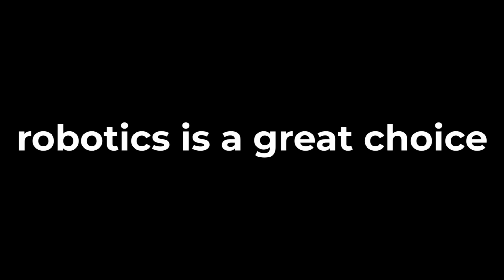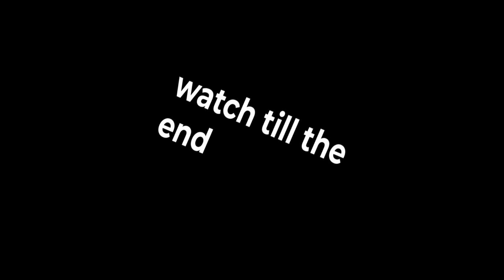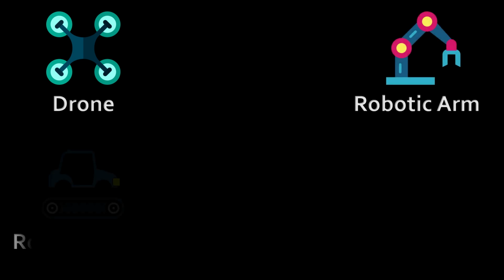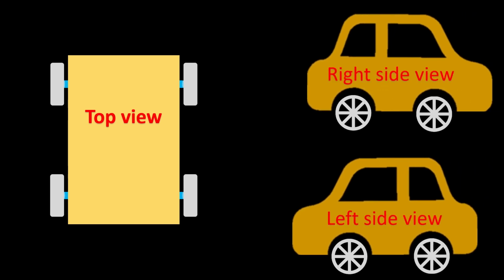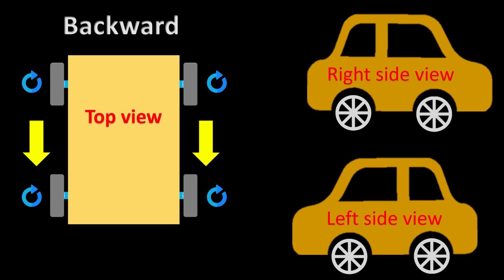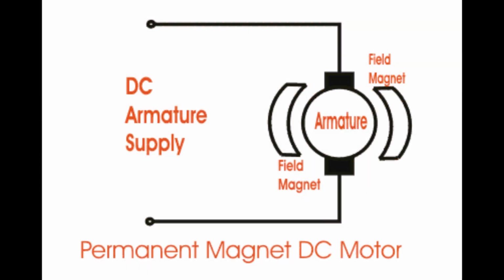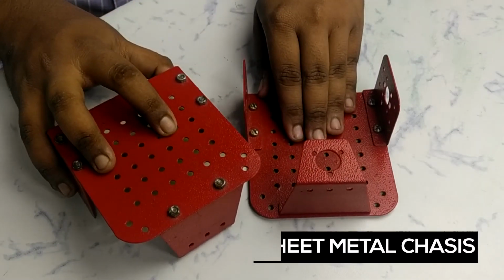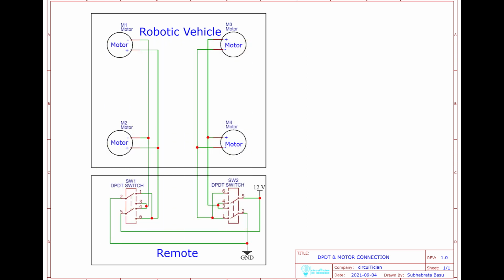Getting started with robotics | Robotics for Absolute Beginners | Learn Robotics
If you are a beginner and want to start with robotics then this video is for you………
In this video, we will show you how to build a 4 wheel based mobile robot and control its locomotion.

You can purchase the Items from here
AMAZON INDIA LINKS… .
BO Motors & wheels
Metal chassis
DPDT Switch
DC barrel jack